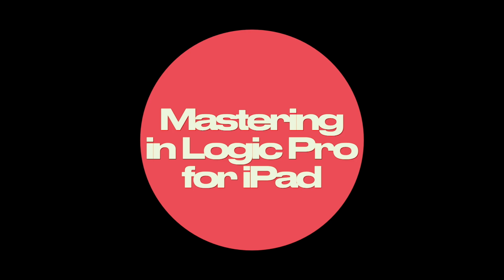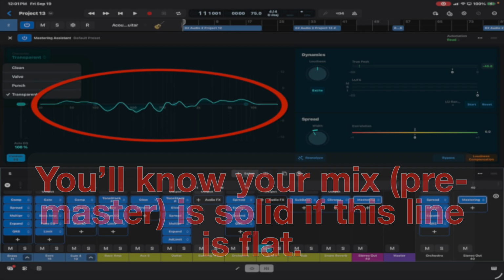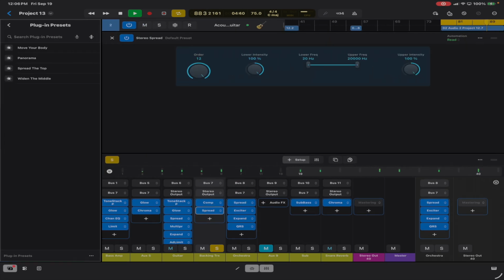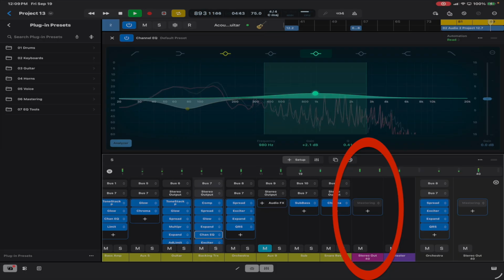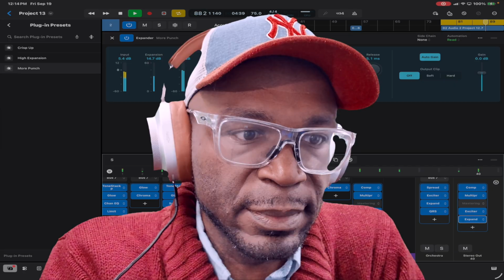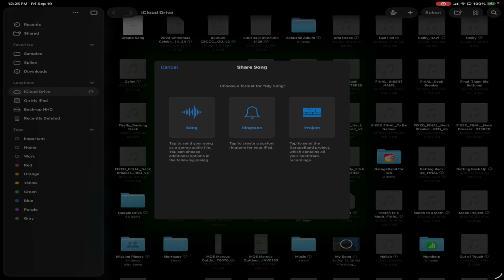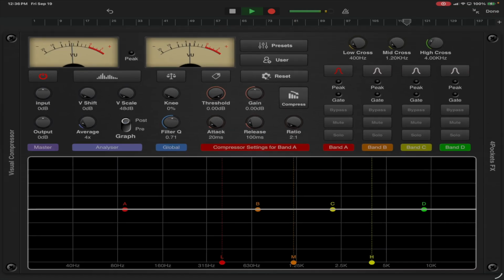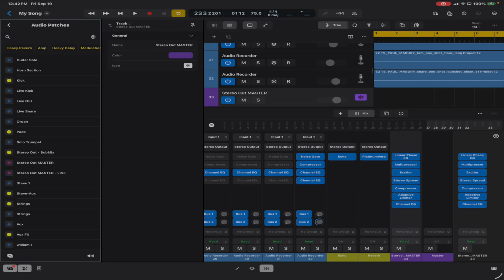Mixing and Mastering on iPad (Mastering - PART 5/5)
Over the last few episodes, we’ve explored how to create professional, studio-quality recordings entirely on the iPad—comparing GarageBand and Logic Pro every step of the way. Today, we wrap it all up with the last piece of the puzzle: Mastering.

✅ In this video, I’ll show you:
- The two different ways to master a track in Logic Pro (AI Mastering Assistant vs. full manual setup)
- The only real workflow for mastering in GarageBand (and how to work around its limitations)
- How to use compressors, EQs, exciters, expanders, stereo spreaders, and multipressors to polish your mix
- Why mastering may be “optional” but makes all the difference in your finished sound
- How to seamlessly move a project from GarageBand into Logic Pro for final mastering
Chapters:
00:00 - Welcome
01:15 - Series Recap
02:41 - What we'll cover today
03:07 - Mastering in Logic Pro for iPad
04:19 - Logic's Mastering Assistant
07:03 - Building Mastering chains in Logic
16:48 - Mastering in Garage Band for iPad
21:54 - Using both Logic Pro and Garage Band together
23:34 - Recap

We’ll take the raw mix from our previous videos and finish it together—mistakes, surprises, and all—so you can see what the mastering process actually feels like in real time.

This series has covered everything from normalizing and leveling, to arranging, automating, mixing, and now mastering. By the end, you’ll know how to get your iPad productions sounding radio-ready.

I’d love to hear your questions and ideas for future videos as I keep building this channel.

🎧 As always—may your gear be light, your latency low, and your dogs quiet while you track vocals.